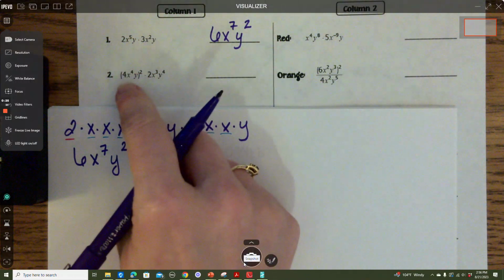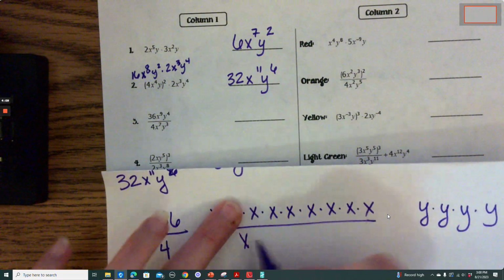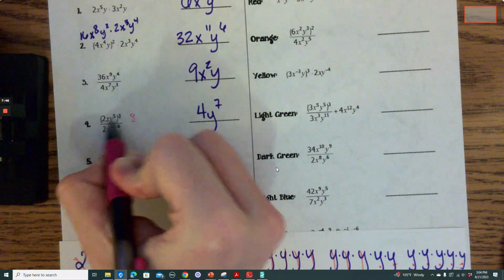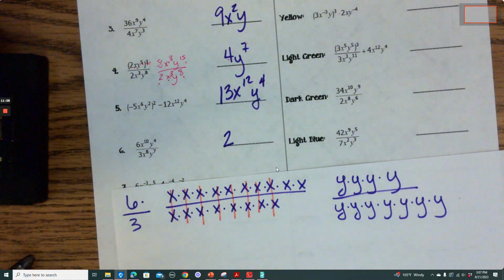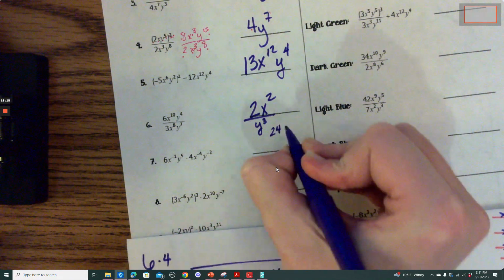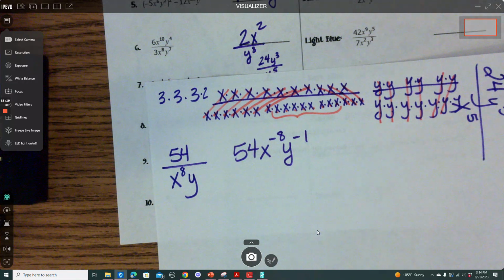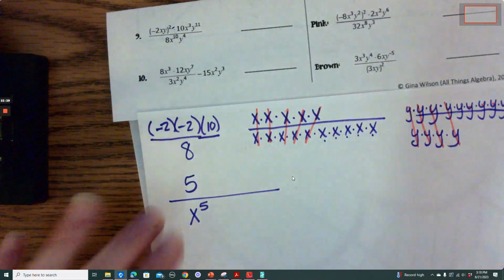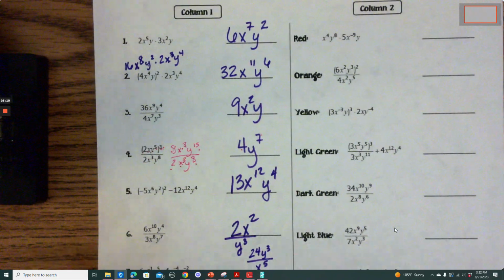August 21 - Lesson 0.1 Homework AR